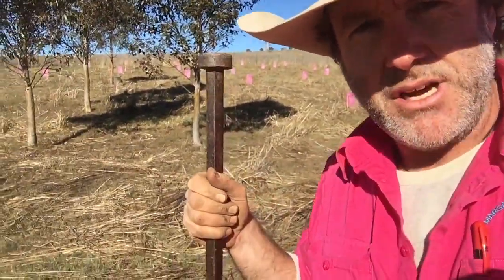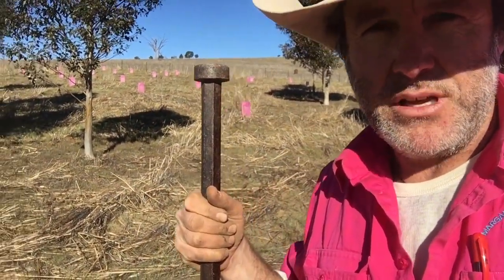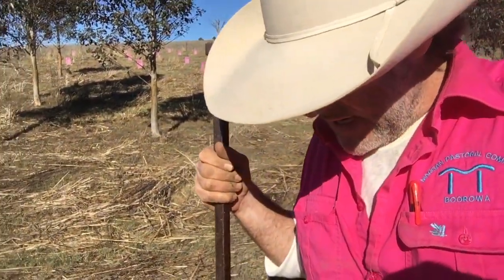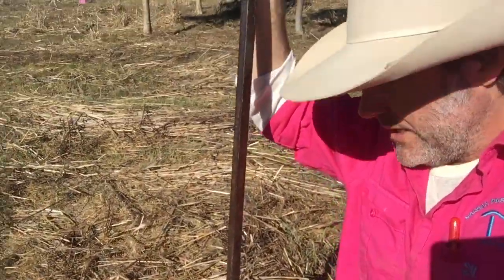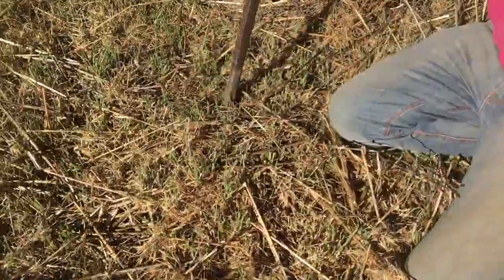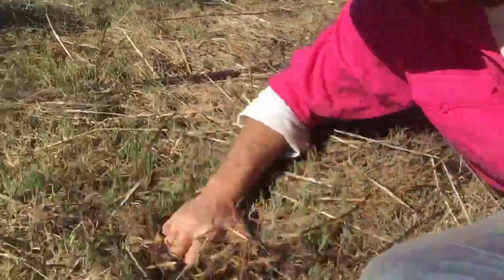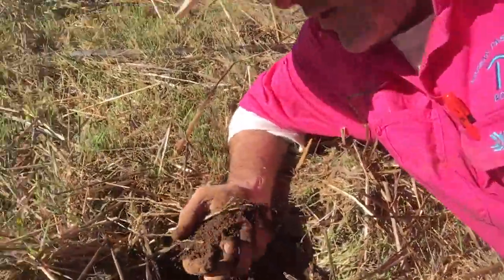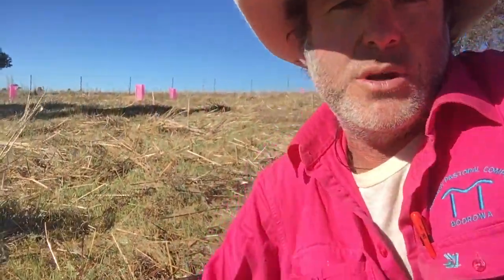Resting Paddocks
A short video about the importance of resting paddocks and the positive impact on the soil below.